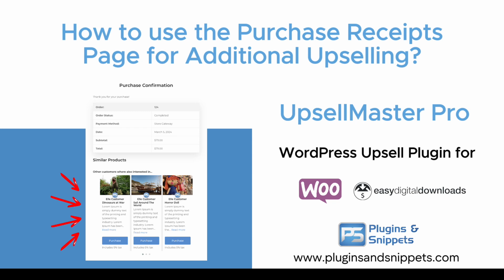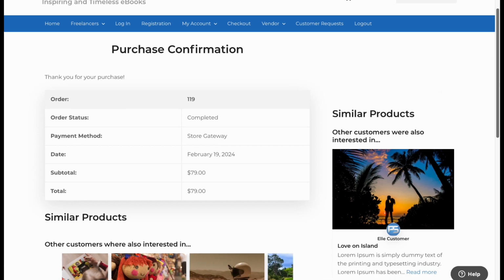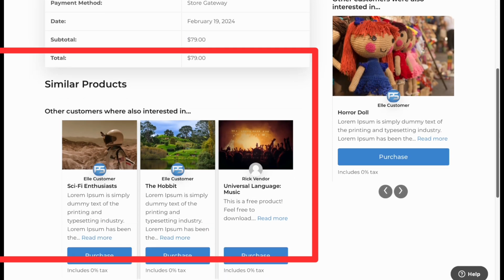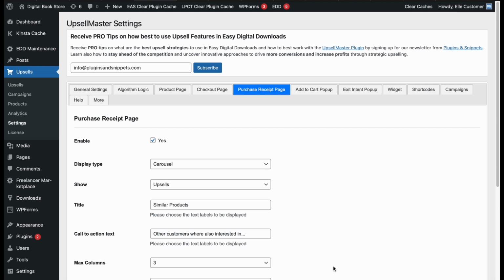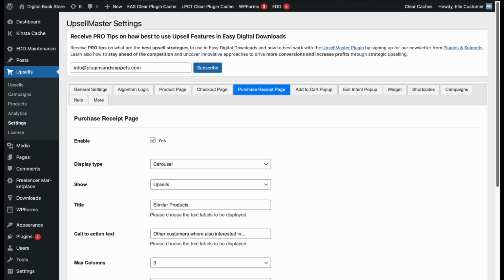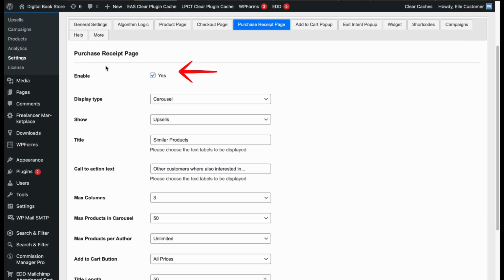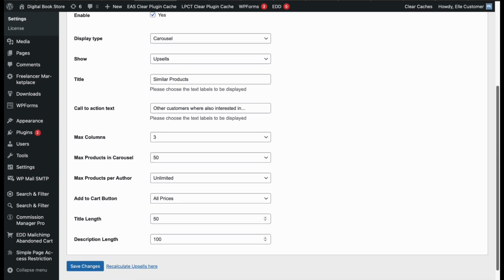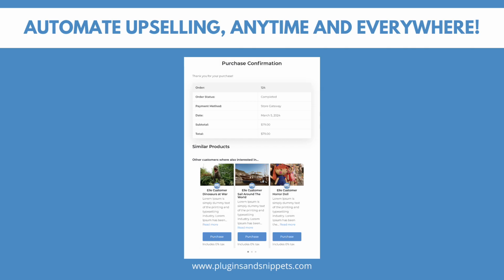How to use the Purchase Receipts Page for Additional Upselling?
In this game-changing tutorial, we're diving deep into maximizing your sales potential using a crucial yet often overlooked tool: the Purchase Receipts Page. 💼💰

💡 Did you know that your purchase receipts hold the key to unlocking additional upselling opportunities? Learn how to leverage this powerful resource to skyrocket your revenue! 💸✨

In this video, we'll cover:
🔹 Understanding the importance of the Purchase Receipts Page
🔹 Strategies for identifying upselling opportunities
🔹 Practical tips for implementing upselling tactics effectively

Don't miss out on this invaluable insight! Hit play now and revolutionize your sales approach. 🚀💼

Get started with effective, automated upselling today with UpsellMaster!